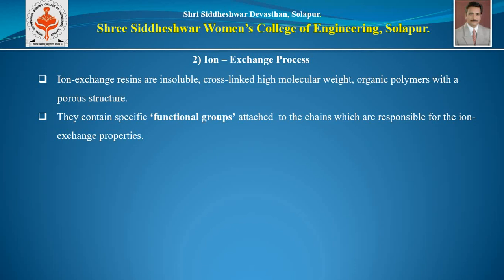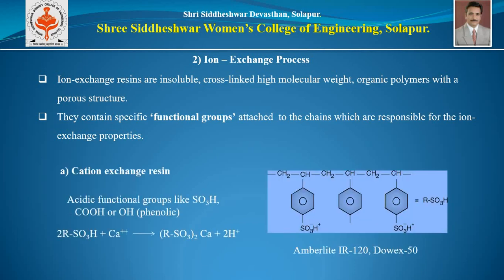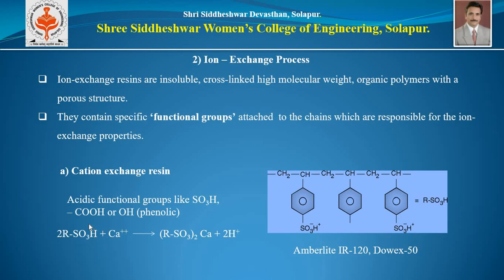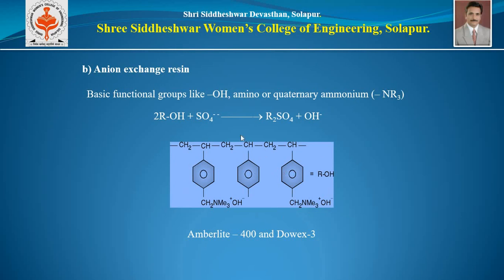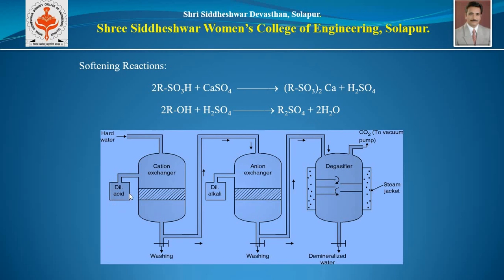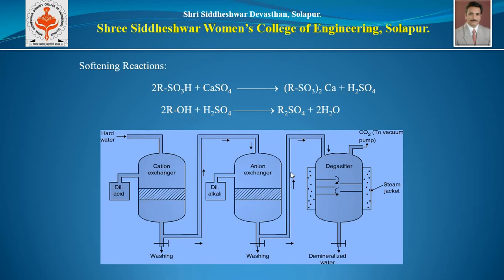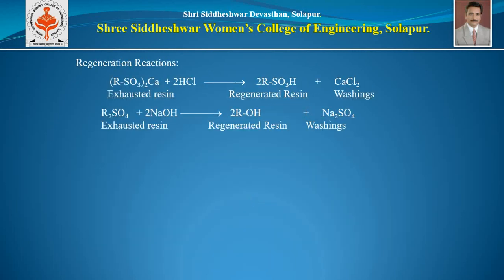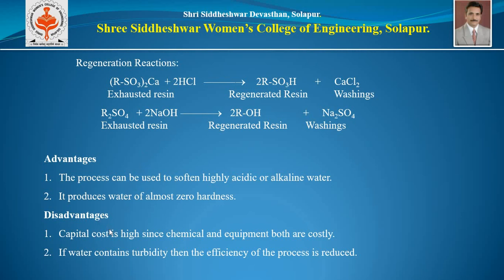Water Treatment - Ion Exchange Process - First Year Engineering Chemistry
Ion exchange process for softening of hard water